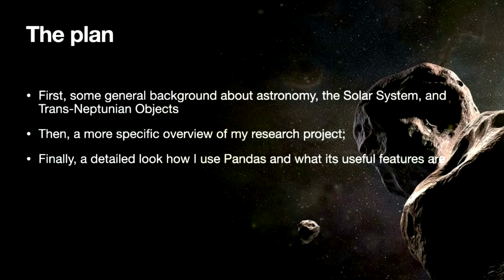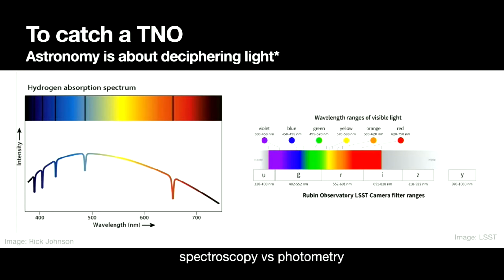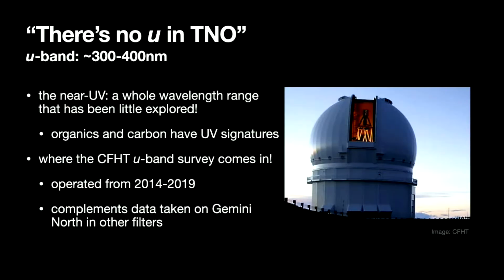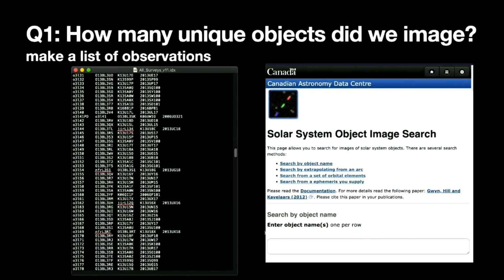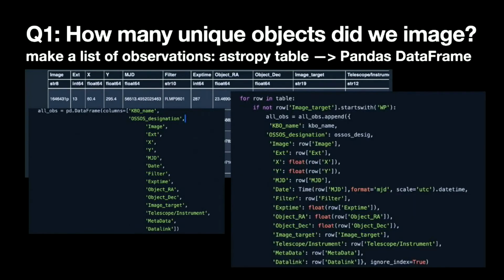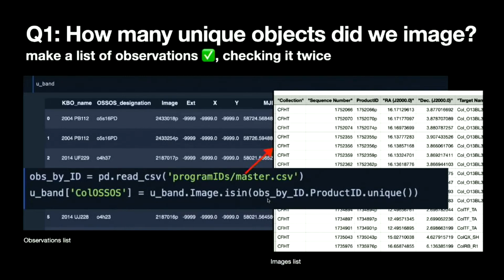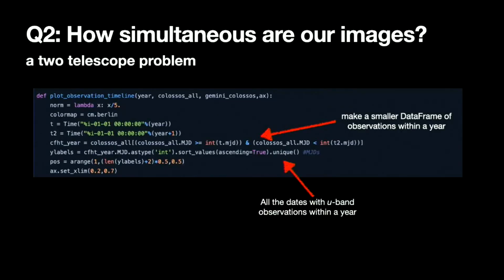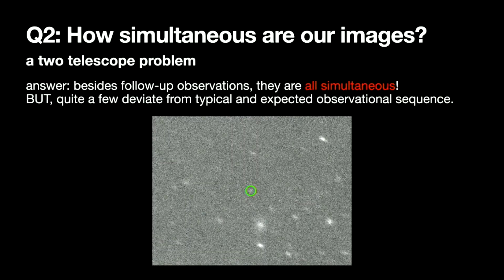"Pandas: librarian to the outer Solar System" - Nicole Tan (Kiwi Pycon XI)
(Nicole Tan) The outer Solar System contains small worlds leftover from the creation and migration of the giant planets; they are therefore some of the oldest and least altered material in the Solar System. These objects, known as trans-Neptunian objects (TNOs) have only been discovered, studied, and classified in recent decades. Studying TNOs is key to comprehending how our Solar System was formed, and a key part of the “how did we get here?” story.

My research involves a survey of over 160 individual TNOs; these images have been acquired over the span of five years using the 3.5-m Canada-France-Hawaii Telescope located on Maunakea, Hawai’i. But, before I can delve into analysing this rich dataset, I first have to collate the metadata associated with every TNO observation that was done. In this talk, I will detail how I use Pandas dataframes to maintain a “card catalog” of observations, and how it has been useful for my research—from figuring out exactly how many unique TNOs have been imaged to creating of a timeline that graphically shows all observations.

kiwipycon kiwipyconxi kiwipycon22 kiwipycon2022 pycon python

Kiwi PyCon is an annual conference aimed at promoting and educating people about the Python programming language.

Sat Aug 20 14:20:00 2022 at Great Hall